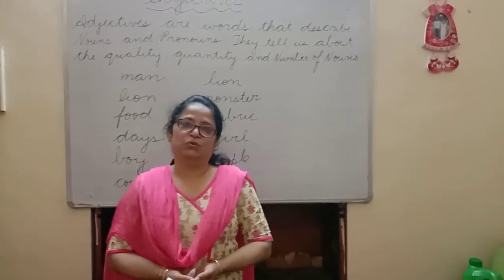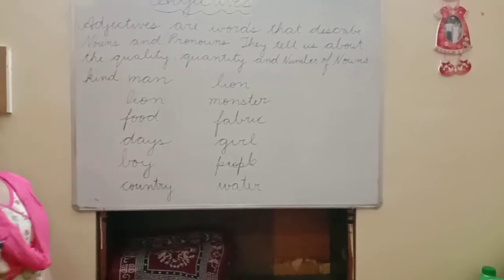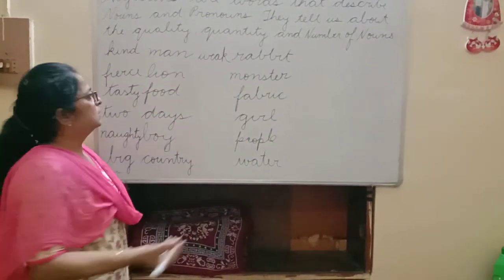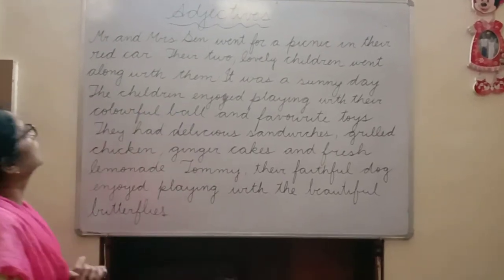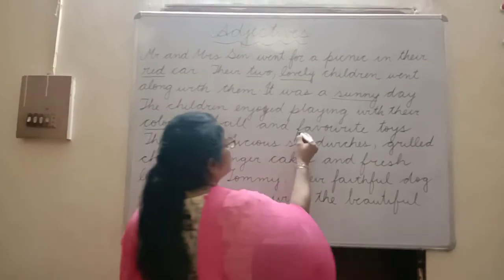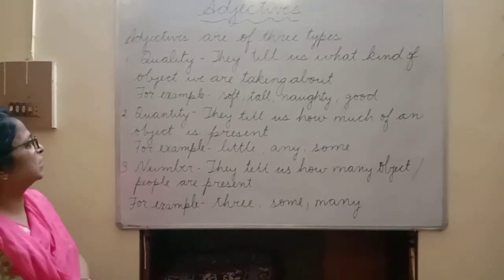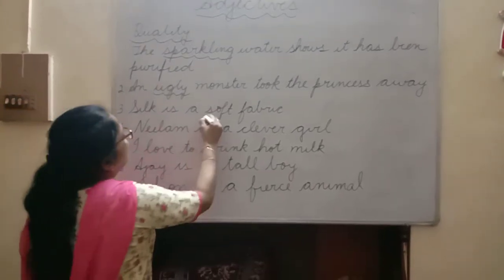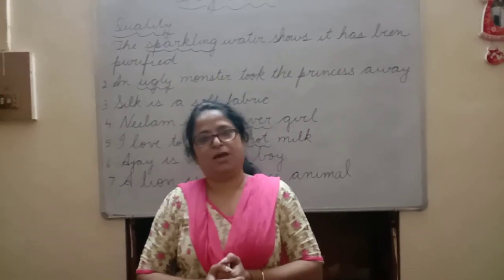STD 4 and 5 English Language